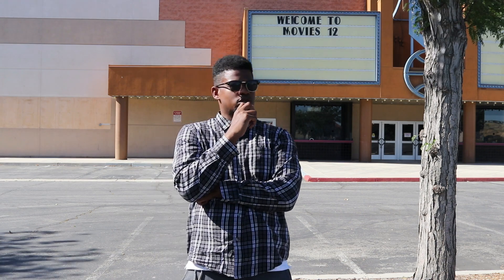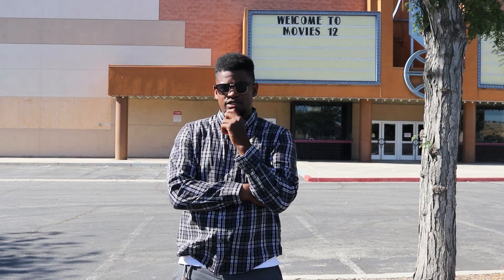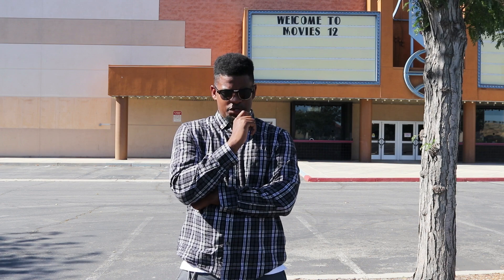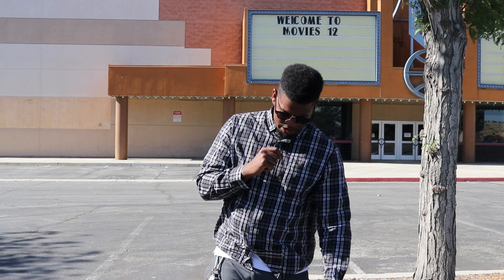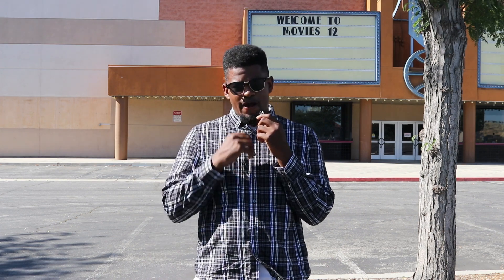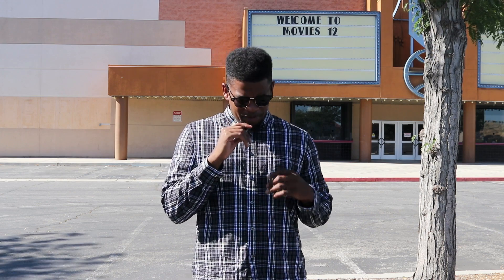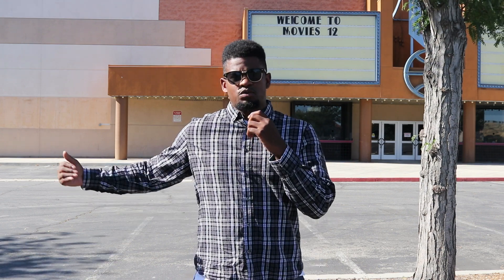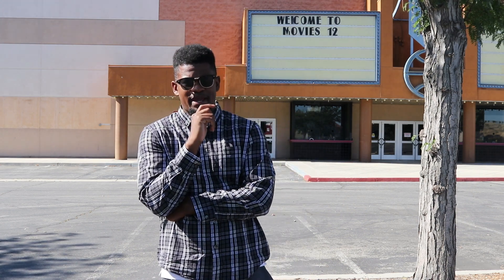Use ETF's To Build Your 1st $100K Investment Portfolio | Brands Experts Podcast EP 77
Get into a world of expert tutorials and podcasts designed to elevate your marketing game.

✅  Other Videos You Might Be Interested In Watching:

👉 PTSD Recovery for Veterans and Loved Ones On Brands Experts Podcast throwback BEP episode 13 Clip 1

👉 Personal Branding: Learn from Jeff Bezos and Elon Musk On Brands Experts Podcast BEP EP66 Clip 16

👉 Master One Thing at a Time: The Key to Success and Growth On Brands Experts Podcast BEP EP66 Clip 12

✅  About brands Experts Marketing.

Welcome to Brands Experts Marketing, your digital hub for tech brands and marketing enthusiasts! Here, I blend the power of video content and podcast insights to offer you an unparalleled resource for digital marketing coaching and strategies. Whether you're getting deep into our tutorials, inspired by our podcast episodes, or leveraging our expert digital marketing services, my mission is to elevate your tech-focused brand with actionable advice and innovative solutions.

Explore a world where digital marketing is demystified through engaging videos and captivating podcast discussions. Join me on this journey to transform your brand's digital narrative into a success story.